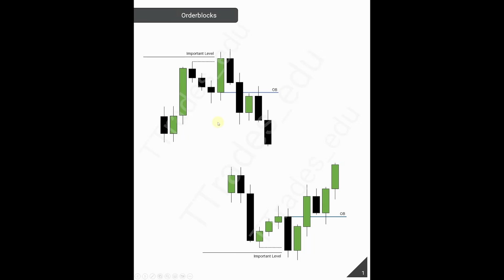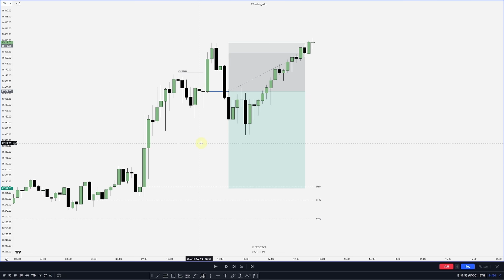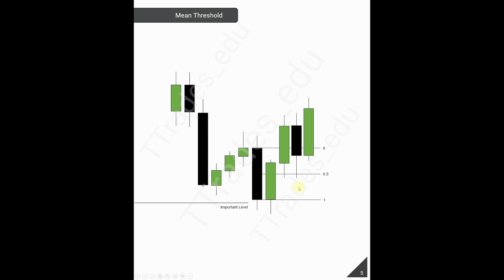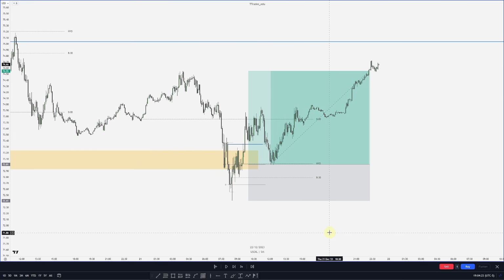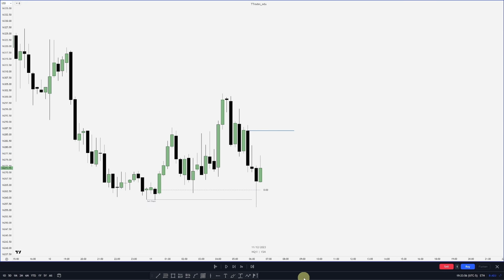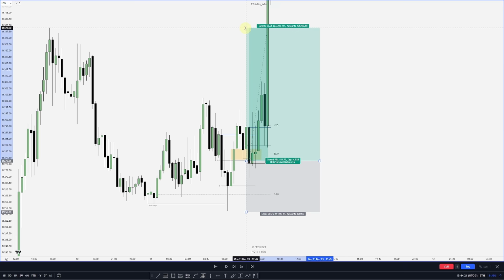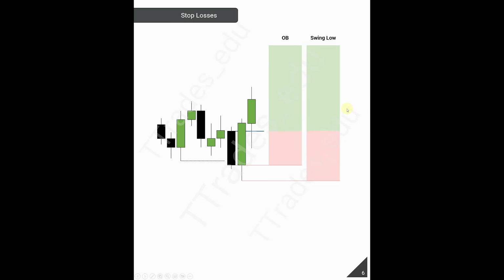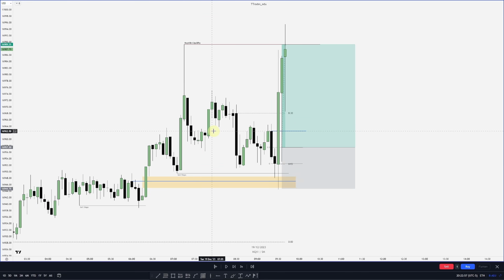Order Blocks Simplified - ICT Concepts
This video I discuss Orderblocks. I talk about Orderblocks at the smart money reversal as well as in trend or on the buyside and sellside of the curve. I explain the mean threshold of the orderblock.

0:00 Intro
0:33 PDF Orderblocks
1:40 Example 1
4:10 PDF Mean Threshold
4:51 Example 2
6:45 OB Continuation
7:57 Example 3
10:30 Example 4
12:09 Stop Losses
12:33 Example 5
14:32 Outro